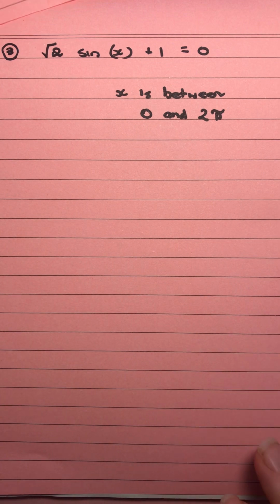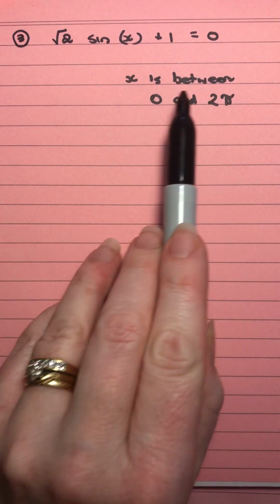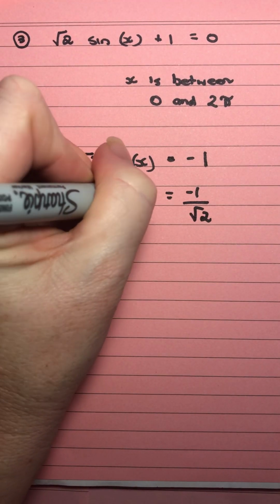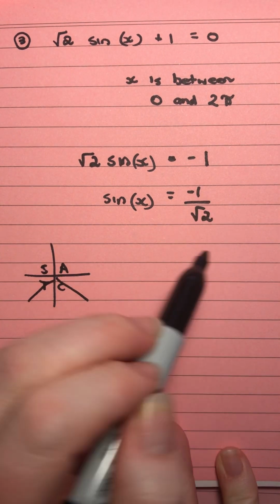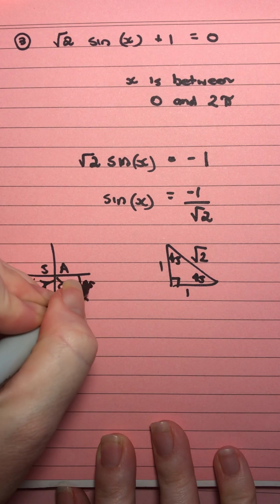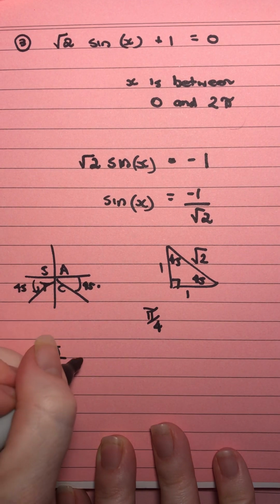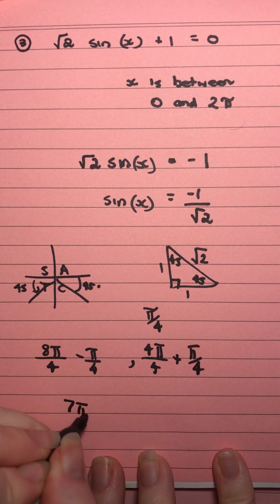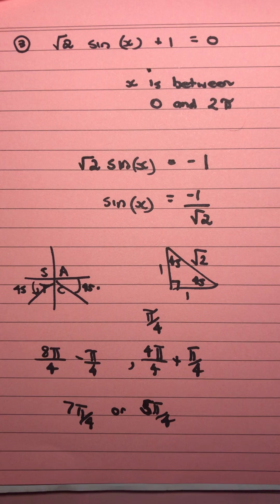How to solve trig equations part 3